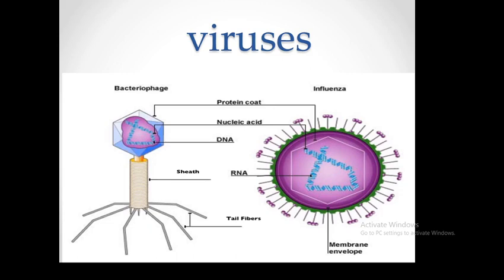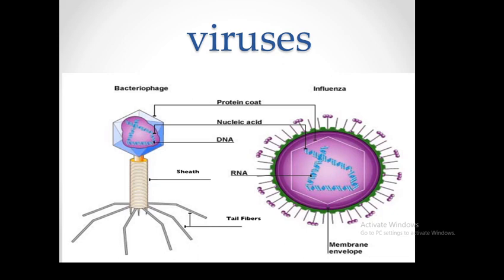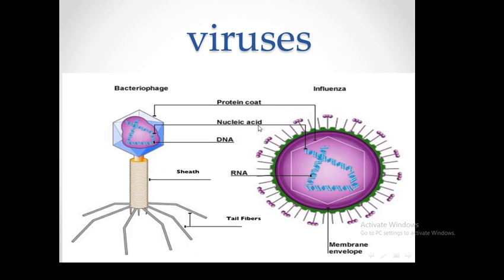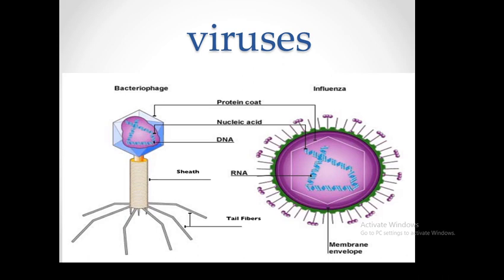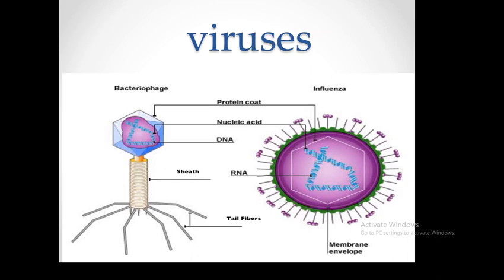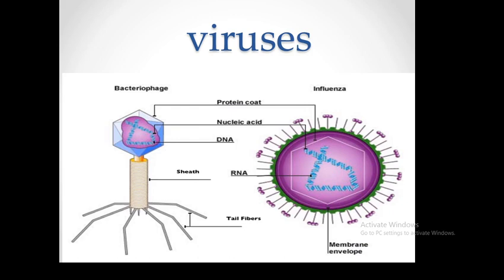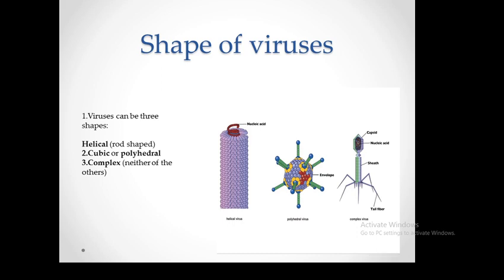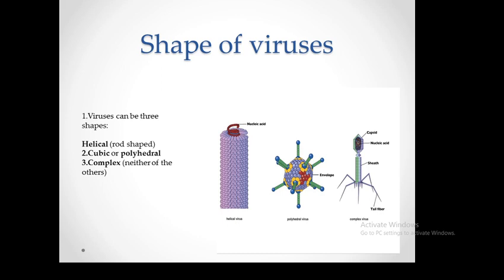structure, characteristics and mechanism of action of viruses(IGCSE)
Today we discussed the structure, characteristics and mechanism of action of viruses.